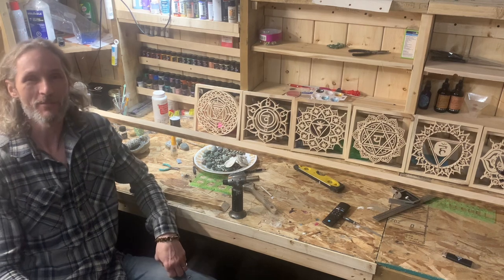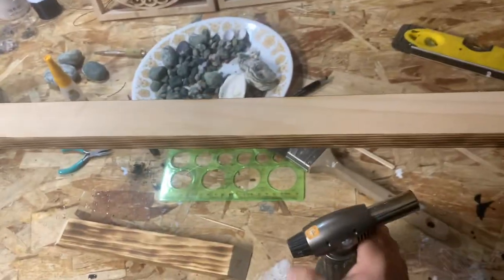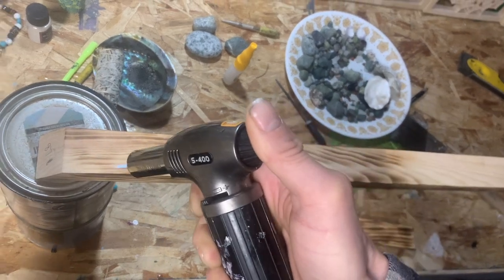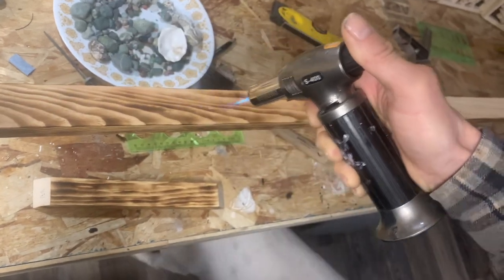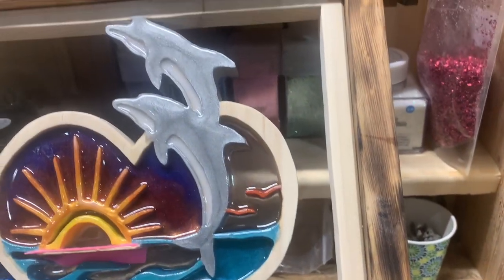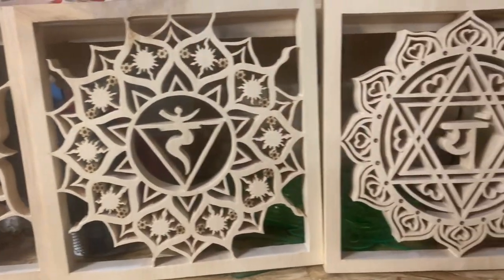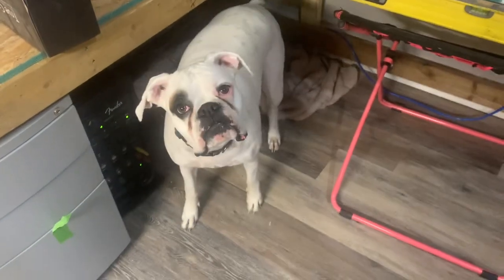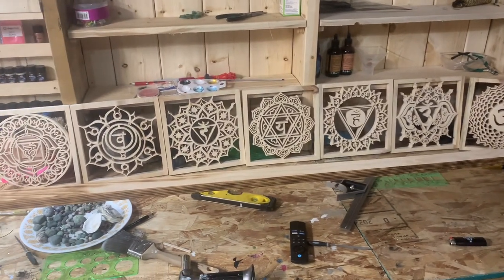Behind the Scenes at Agápē Studios with Leigh Manzer Enter the SevenSealsOfRevelation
Hi Friends!

A quick look into my day as I work on the Final stages of assembling my Iconic Masterpiece I named “Seven Seals of Revelation”
Step into my studio with me as I show you how I do my Signature Flame Finish Frame.
Much Gratitude
Namaste! 🙏🏻🤗🕉️